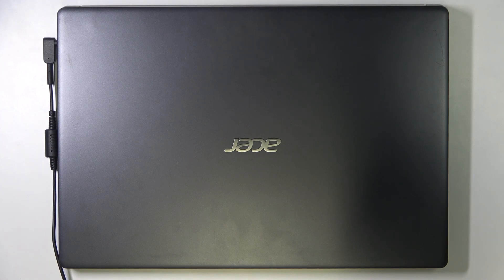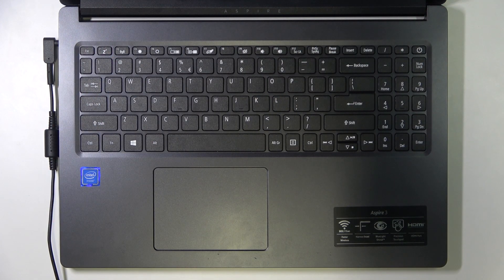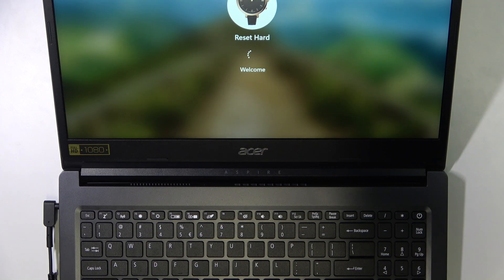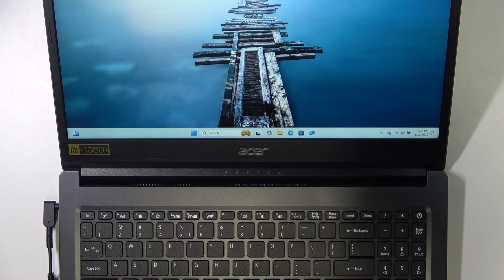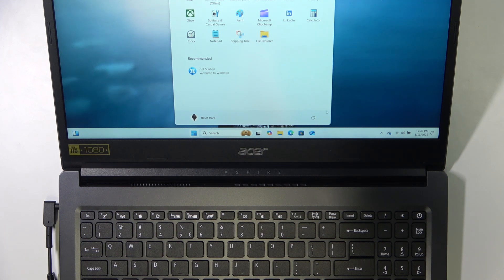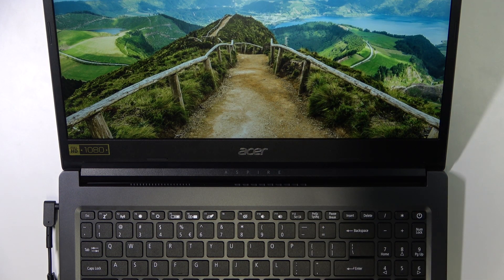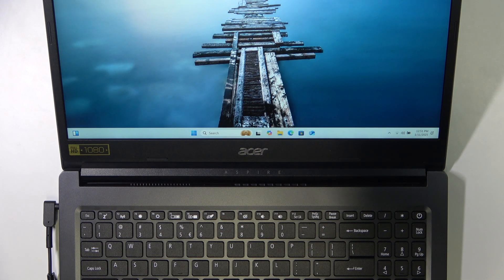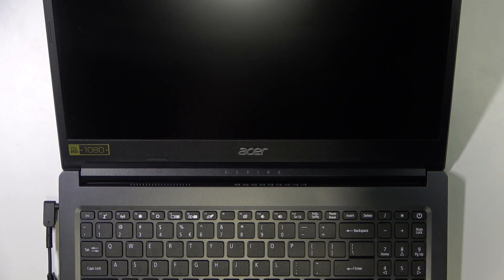Laptop: How to Turn On/Off and Restart?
In this video, we’ll show you how to turn on, turn off, and restart your laptop. Whether you're using Windows, macOS, or another OS, we’ll guide you through the simple steps for powering up, shutting down, or rebooting your laptop for optimal performance. Learn how to restart your laptop for troubleshooting or to refresh your system!

How to turn on your laptop?
How to turn off and shut down your laptop safely?
How to restart your laptop for troubleshooting or system refresh?